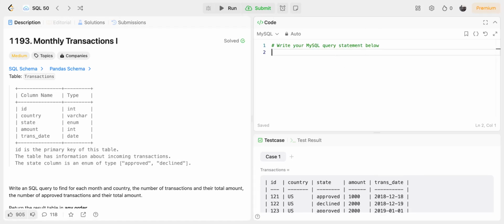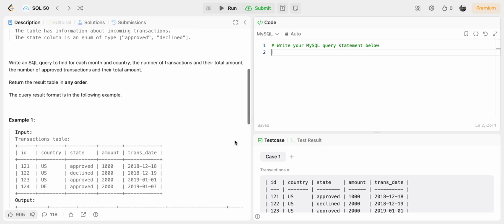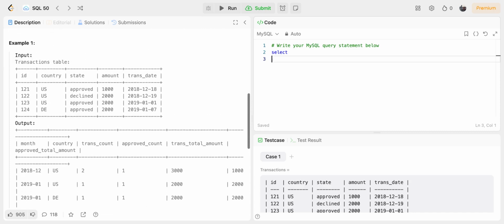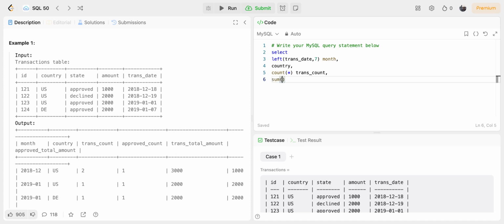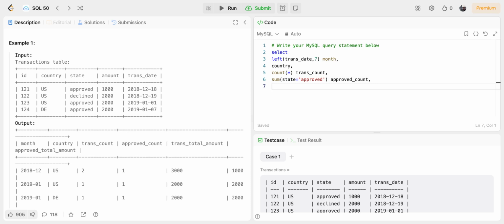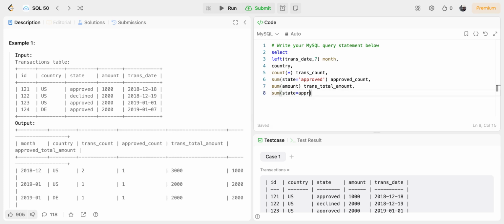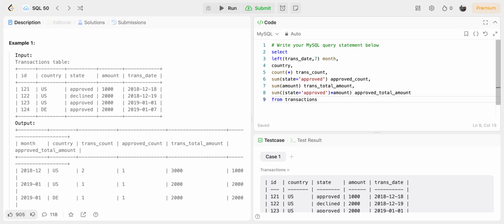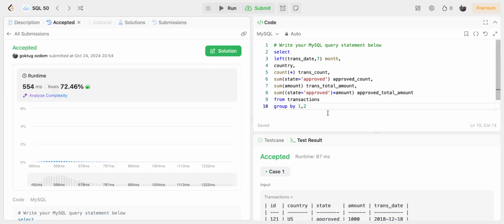LeetCode SQL Problem #1193: Monthly Transactions I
Welcome back to another SQL problem-solving session! In this video, we tackle LeetCode SQL Problem #1193: Monthly Transactions I. This problem is perfect for practicing SQL date manipulation, grouping by time periods, and calculating monthly aggregates.

📌 Problem Overview: In this problem, we are tasked with calculating the total number of transactions and the total amount for each month. It requires grouping data by month and using aggregation functions to compute the results.

💻 What You’ll Learn:

How to use DATE_FORMAT() or EXTRACT() to group data by month
Aggregating data using COUNT() and SUM()
Best practices for writing clean and efficient SQL queries
Topics Covered:

Grouping transactions by month using SQL date functions
Calculating totals with SQL aggregate functions
Query optimization techniques for performance

SQL learners looking to improve their date manipulation and aggregation skills
Developers preparing for SQL technical interviews
Anyone interested in working with time-based data in SQL
🔗 LeetCode Problem Link: Monthly Transactions I

Let’s keep building your SQL skills one problem at a time! 🚀